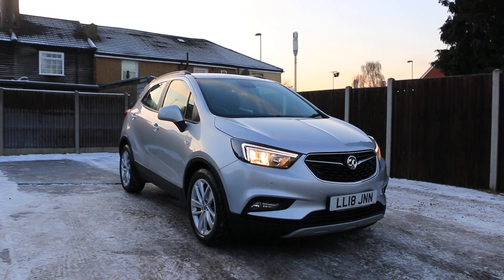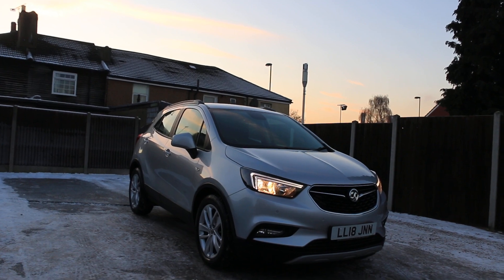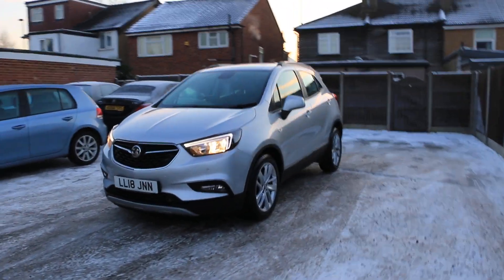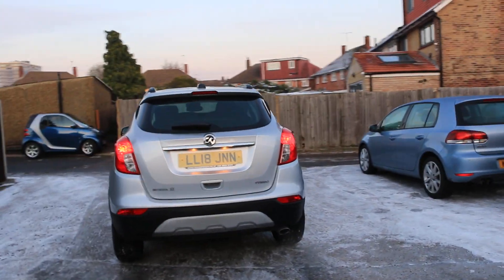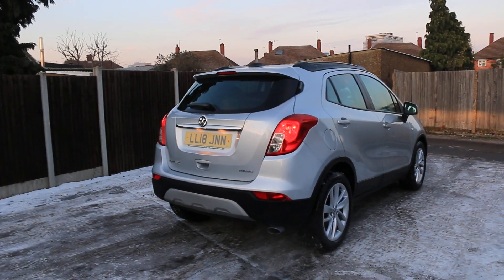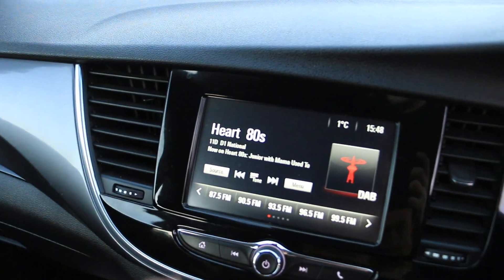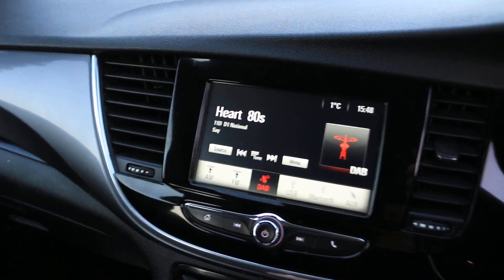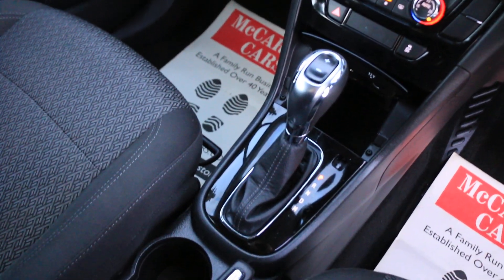LL18JNN Vauxhall MOKKA 1.4i Turbo Active SUV 5dr Petrol Auto Euro 6 (140 ps)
LL18JNN
Vauxhall 1.4i Turbo Active SUV 5dr Petrol Auto Euro 6 (140 ps)